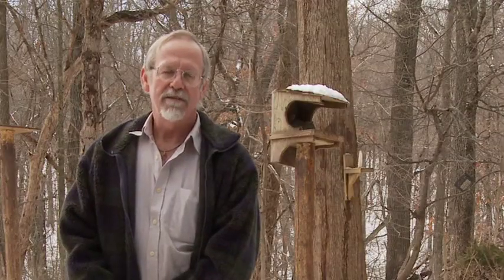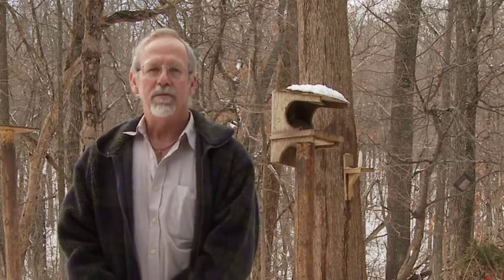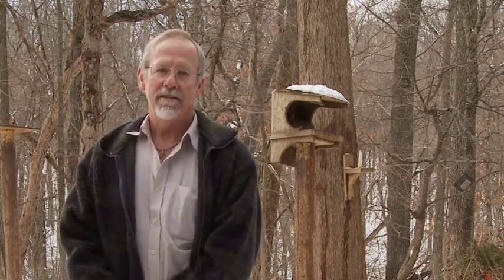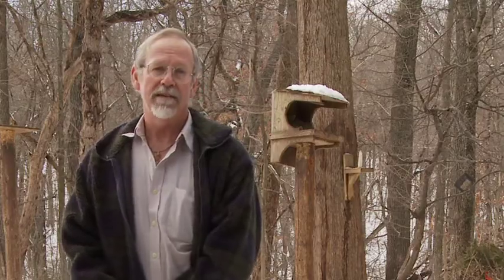Bird Watching : How to Identify Wild Bird Eggs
Identifying wild bird eggs generally requires a thorough field guide, as there are no hard and fast rules about which eggs belong to which type of bird. Avoid activity around a bird nest during the incubation period with advice from a professional wildlife biologist and naturalist in this free video on bird eggs.

Bio: Bo Brown is a professional wildlife biologist, naturalist and wilderness survival instructor.
Filmmaker: Kevin Leeper